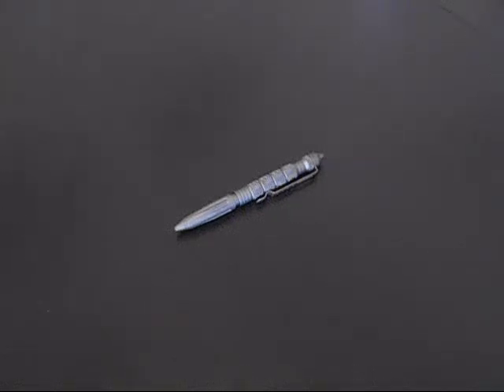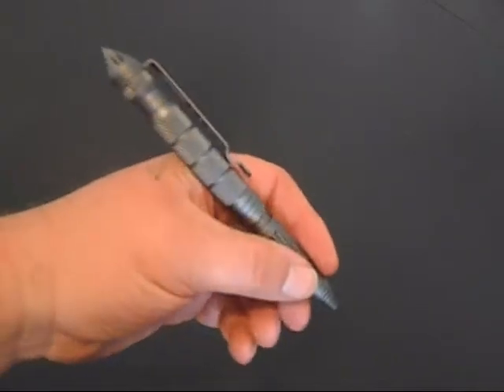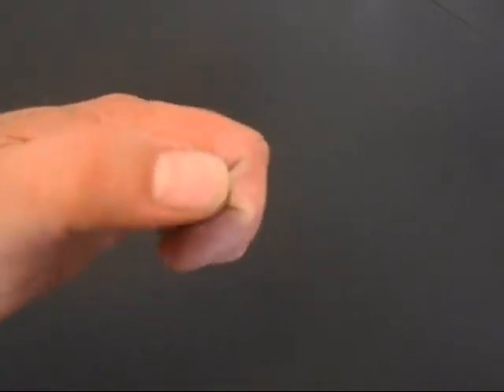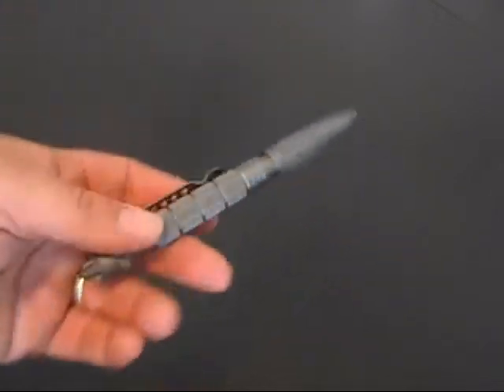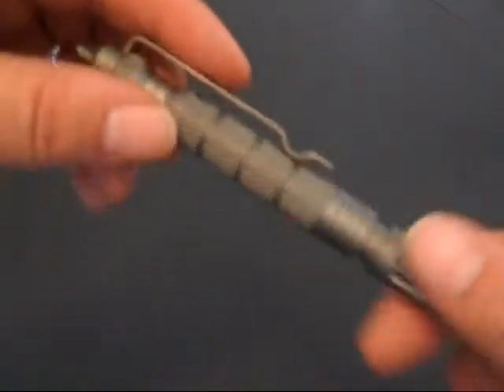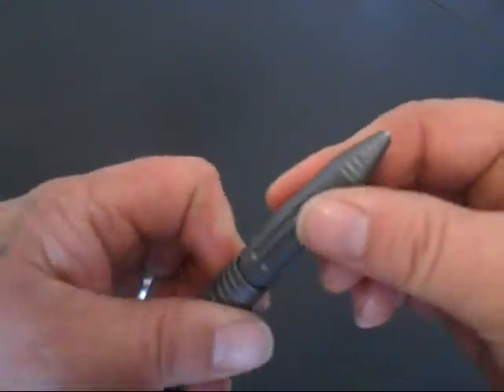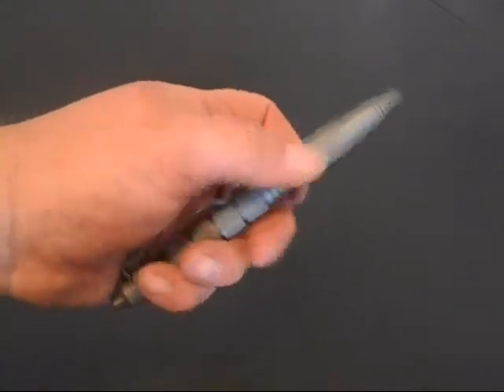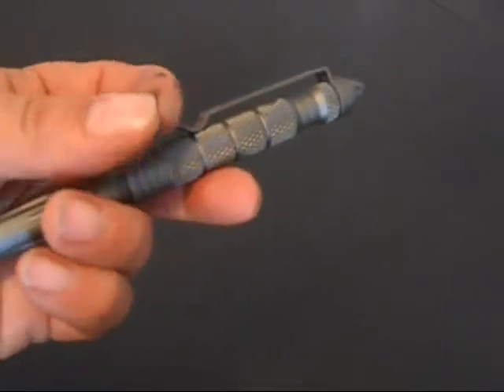JTEC JC003G Tactical Pen Impressions $13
where to buy